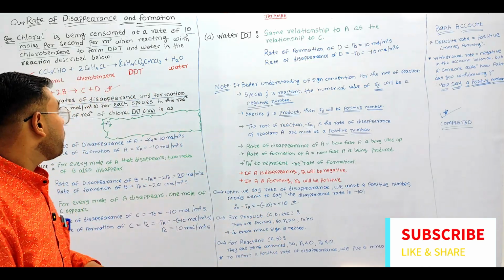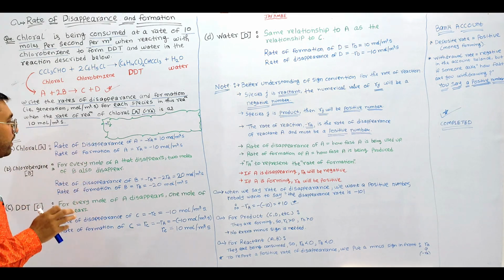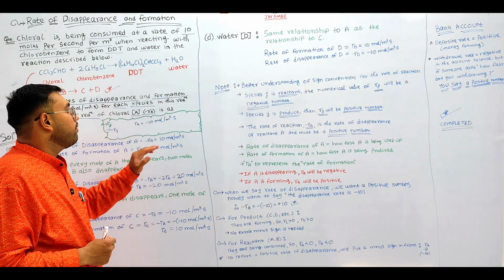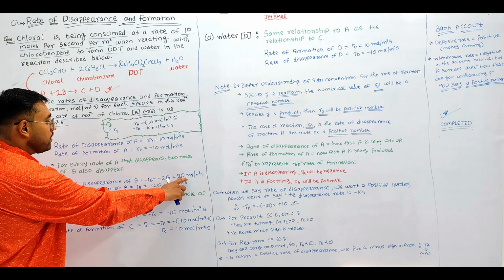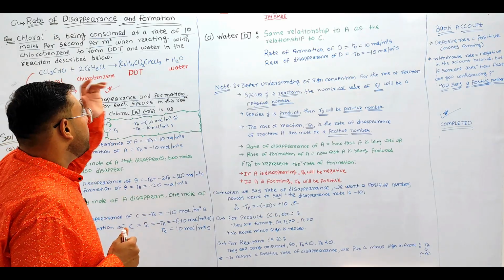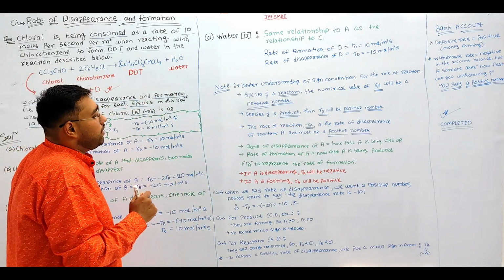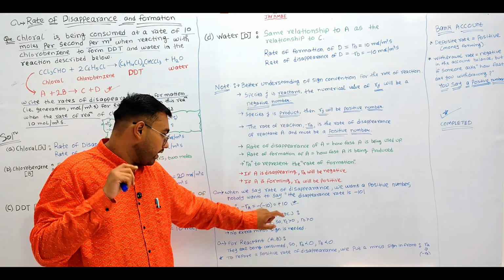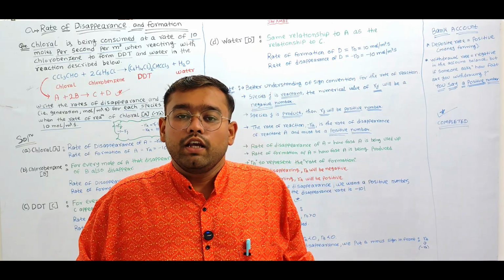CRE Lecture 3 : Numerical Example on Rate of Disappearance & Formation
In this lecture, we focus on solving numerical examples related to the rate of disappearance of reactants and the rate of formation of products in chemical reaction engineering. The session explains how to express reaction rates mathematically, interpret positive and negative signs in rate expressions, and apply stoichiometric relationships to calculate unknown rates. Step-by-step numerical examples are presented to build clarity on how to relate rates of different species in a reaction system. This lecture is designed to strengthen the fundamental understanding of kinetics by bridging theory with practical problem-solving.